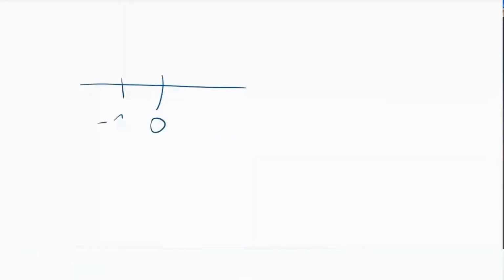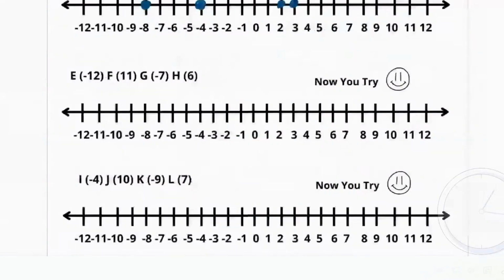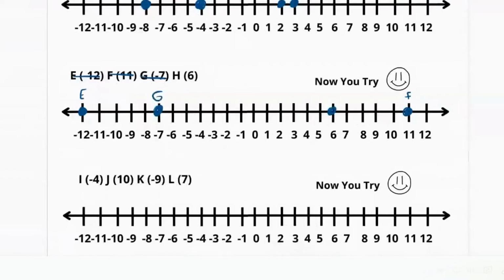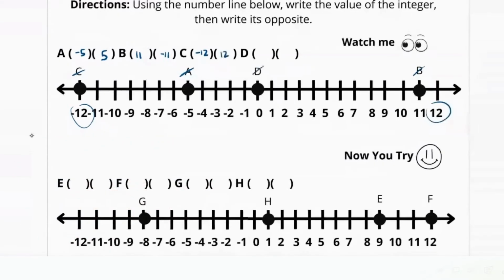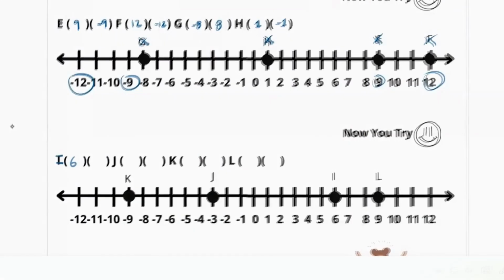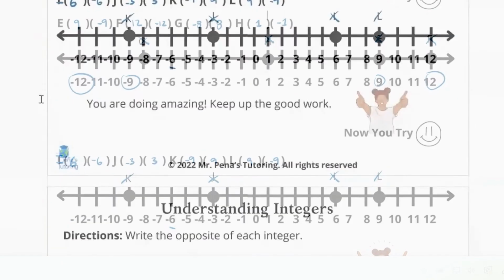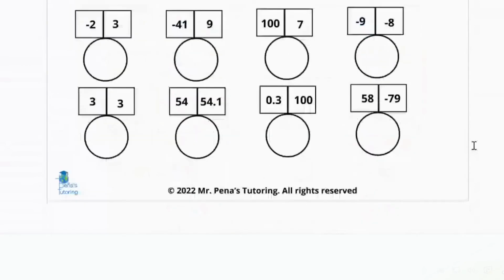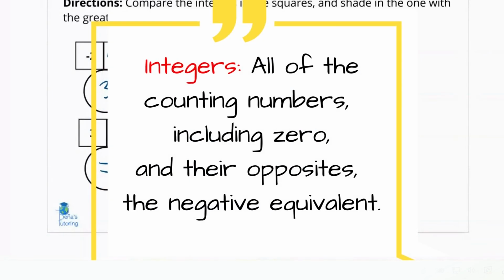What are integers?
Get your free copy of the learning styles inventory!! Click on the link below and provide your email so that we can send it to you directly.

Follow along with your own copy of the worksheet featured in this video!

Check out this link for more resources, services, and updates from Mr. Pena!